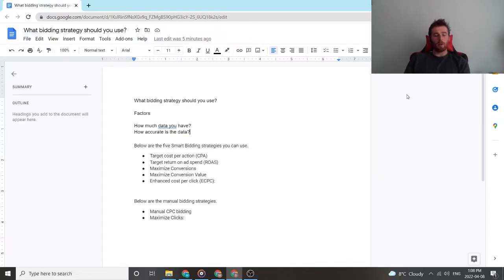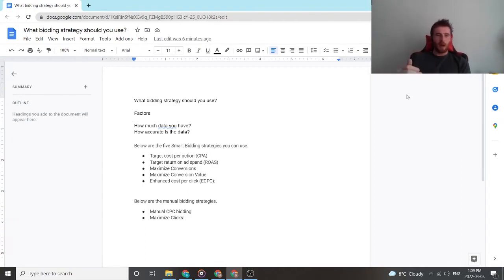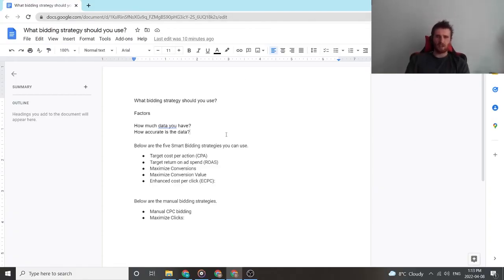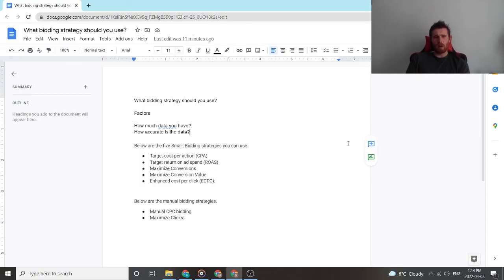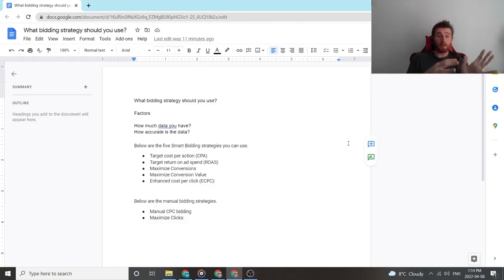Best Bidding Strategy For Google Ads? 2025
In this video, I will talk to you about the best bidding strategy for google ads?

Google ads campaigns are fantastic for businesses looking to generate high-quality and consistent leads. This video will explain when the best bidding strategy for google ads?